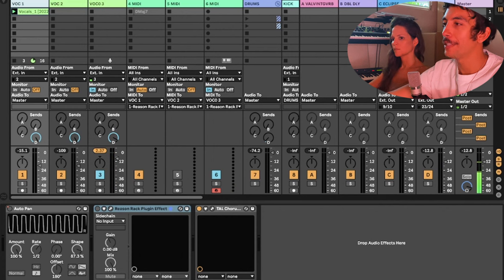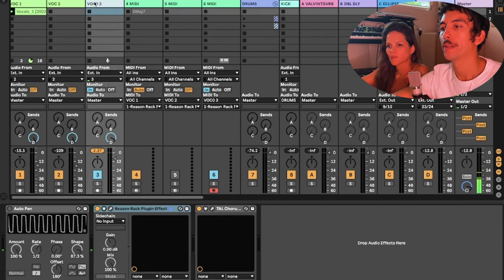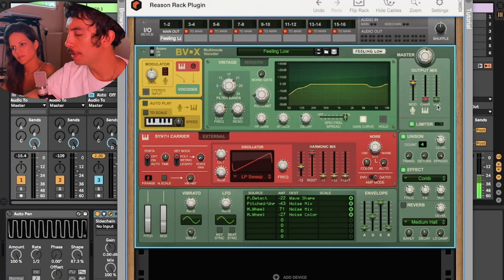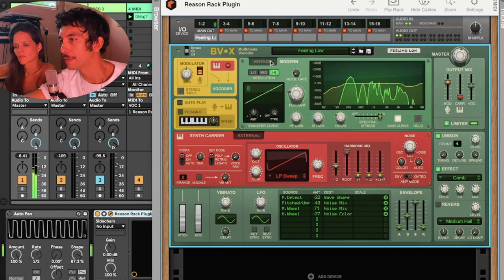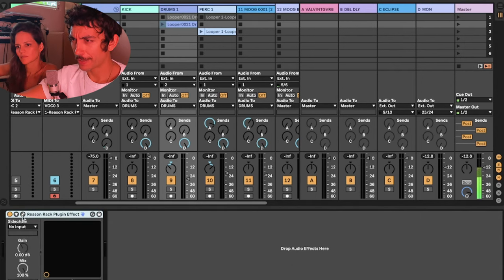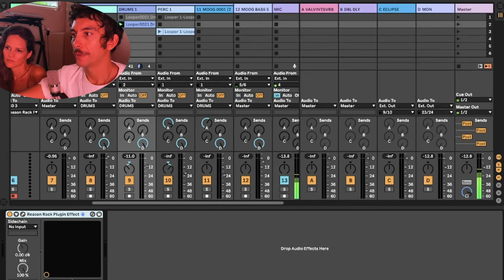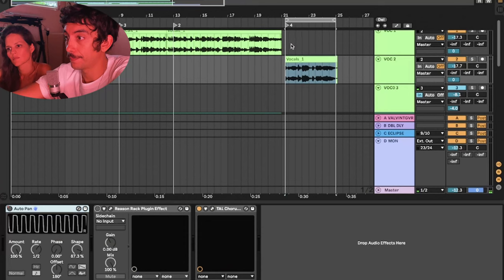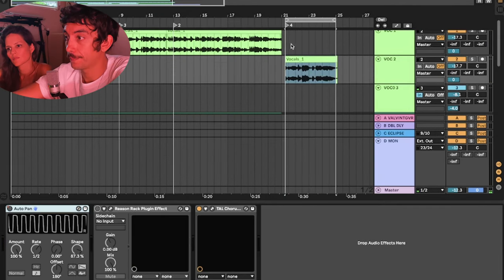Electro-Caribbean duo Buscabulla remix their hit song Ta Que Tiembla using the BV-X Vocoder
Buscabulla are an electro-Caribbean duo from Puerto Rico. In 2020, they released their fantastic debut album "Regresa" to much critical acclaim-NPR ranked it #21 in their Top 50 Albums of 2020 and Pitchfork called it "joyful and melancholic". They've done a Tiny Desk appearance and just recently collaborated with fellow Puerto Rican superstar producer and artist Bad Bunny.

Luis and Raquel are long-time Reason users and when they told us how excited they were about a new vocoder, we had to ask them to put something together for all of you. Watch in this video as Buscabulla remix one of the albums biggest hits "Ta Que Tiembla" using the BV-X Multimode Vocoder.